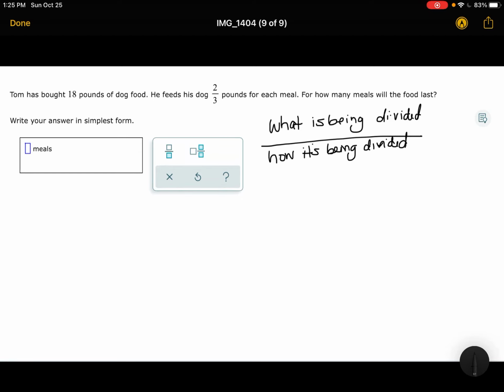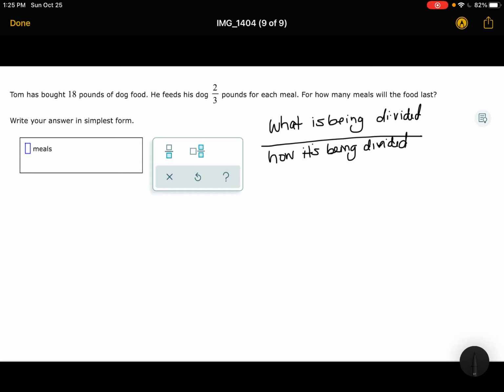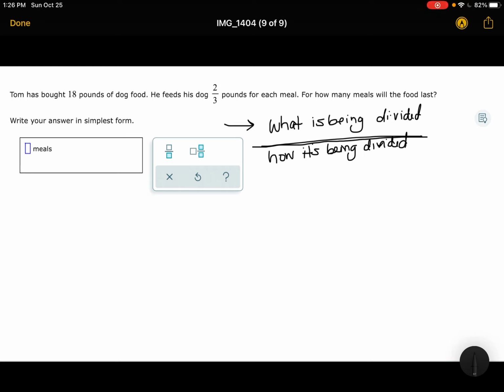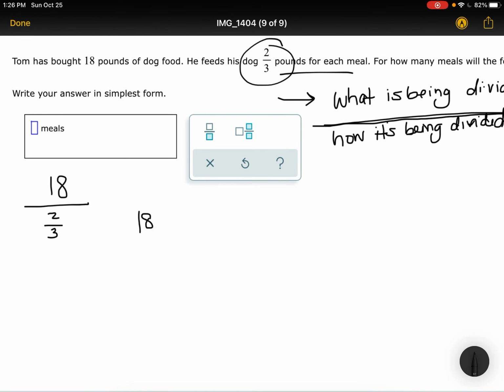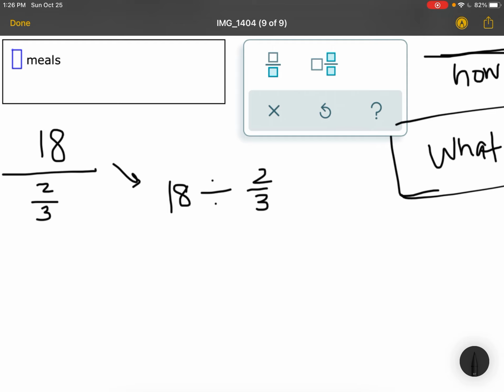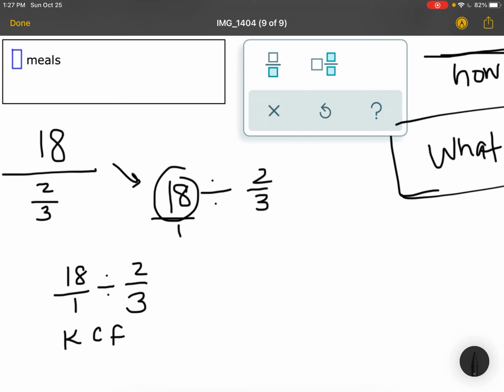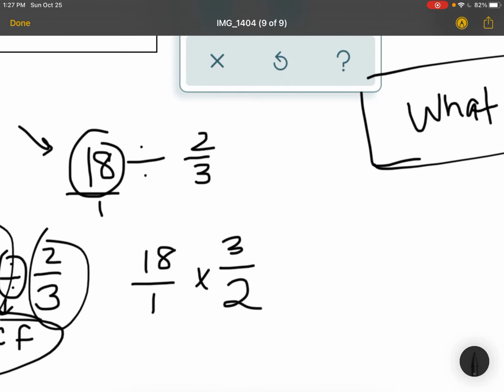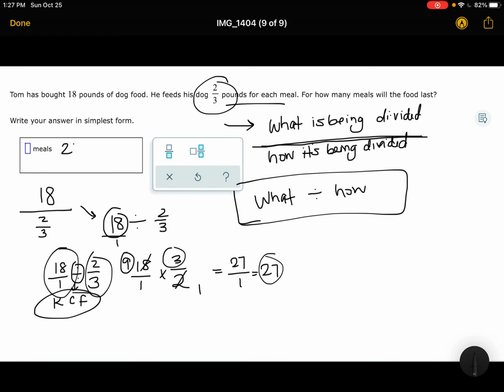Word problem involving fractions and division